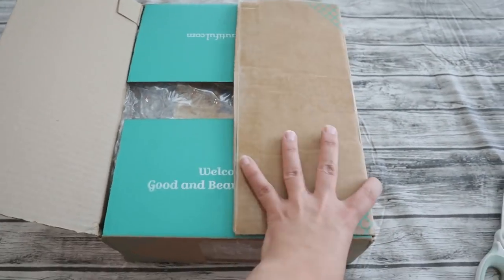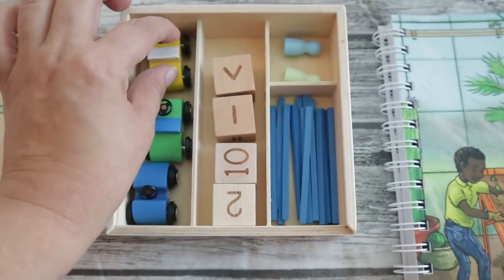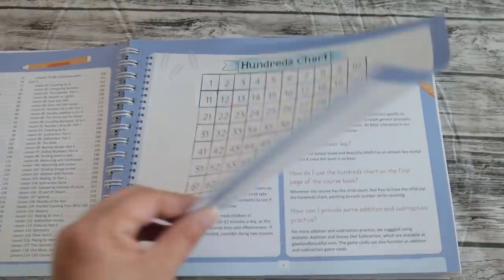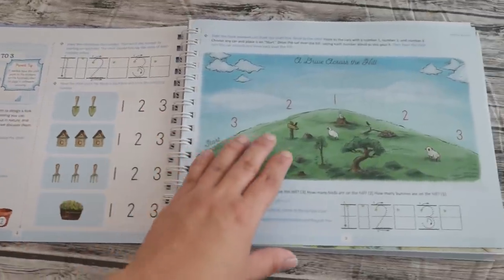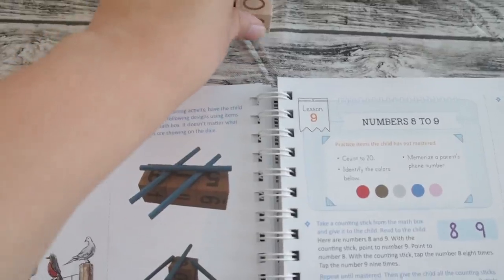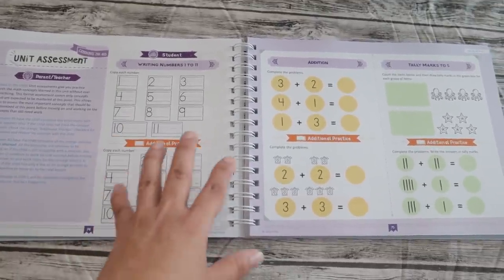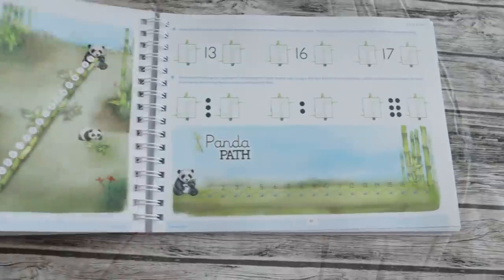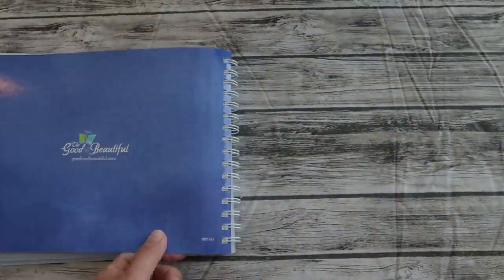**NEW** Simply Good and Beautiful Math K: A sneak peak inside this new math curriculum from TGTB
Hi y'all!  I'm SO excited to share with you the NEW Math curriculum from The Good and The Beautiful!!!  This is Math K and has NOT been released yet!  It will release towards the end of June 2021 so I'm so honored to be able to show this to you!!!  ❤ Enjoy!  ❤

IN HIM,
Dina